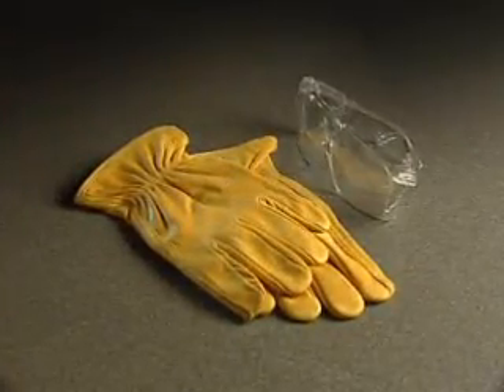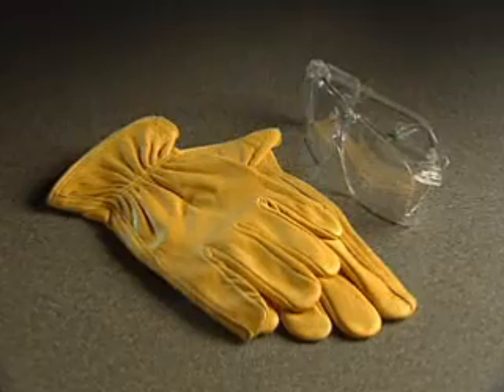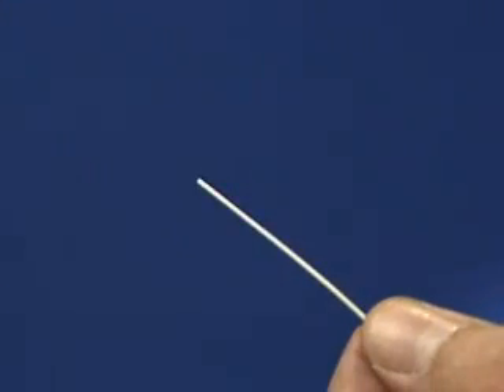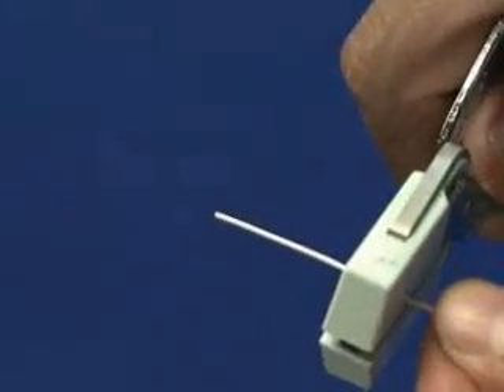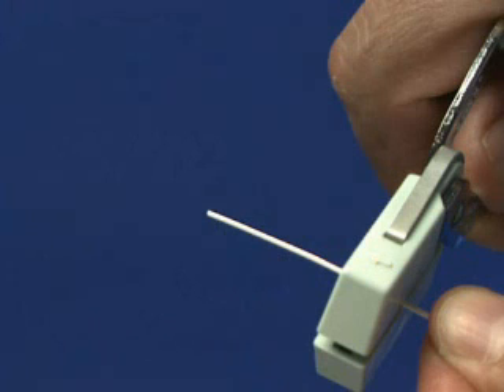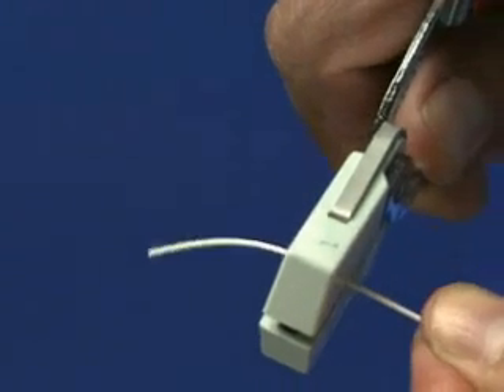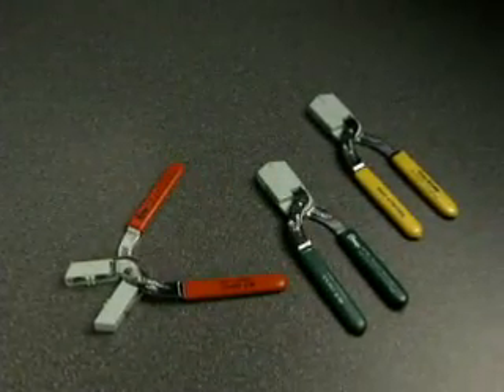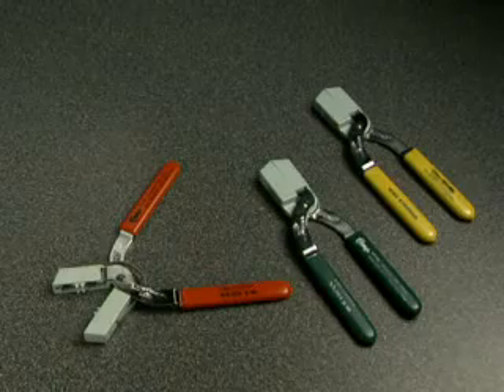MIller No Nik® Fiber Optic Kit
Super cool optical fiber stripping tool!